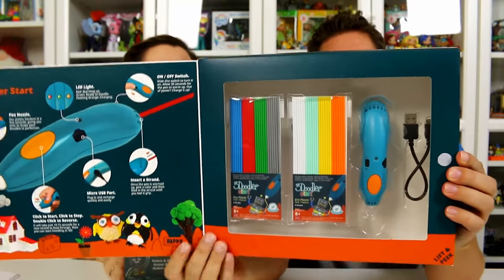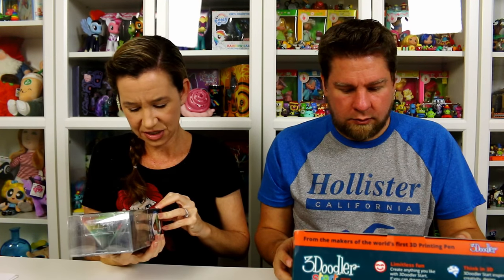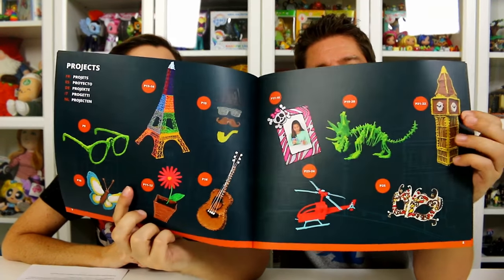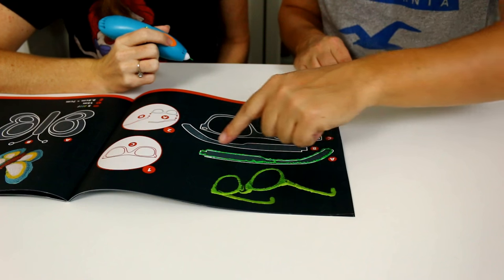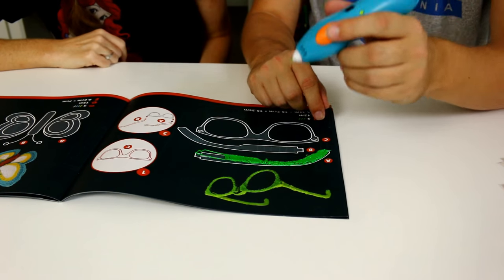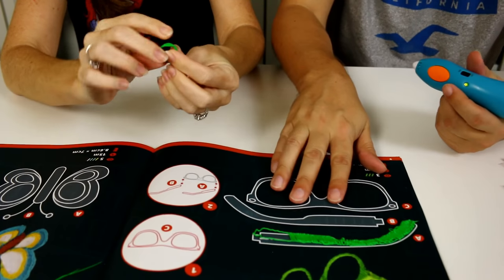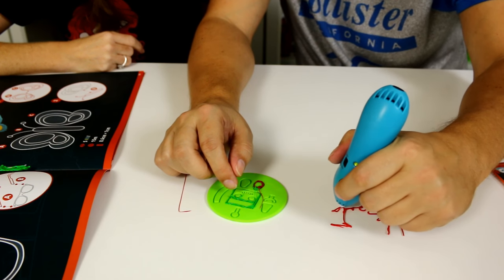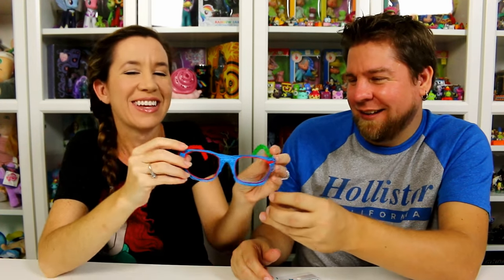3Doodler Start Essentials Pen Set - Create 3D Things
3Doodler Start Essentials Pen Set - Create 3D Things

Thank you to WobbleWorks, Inc for sending this to us.